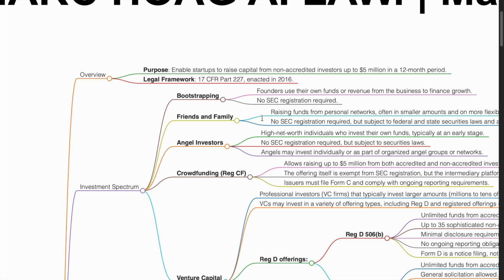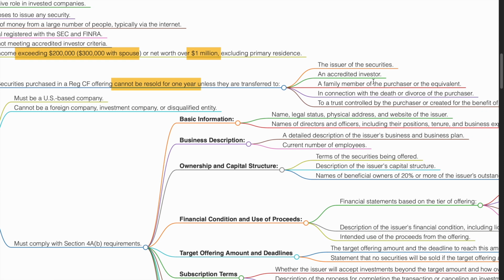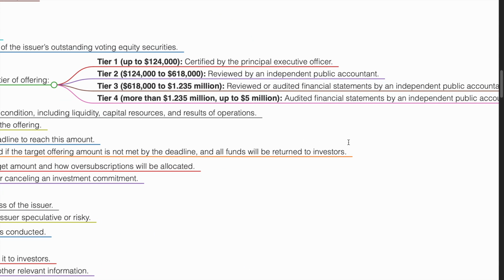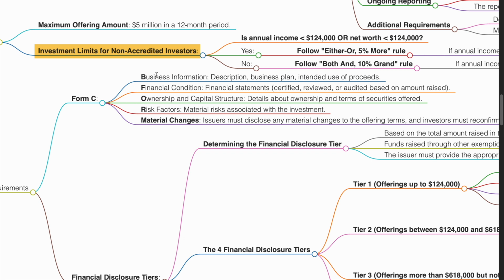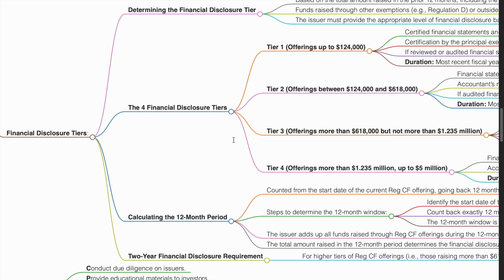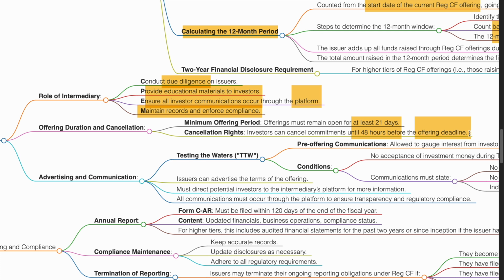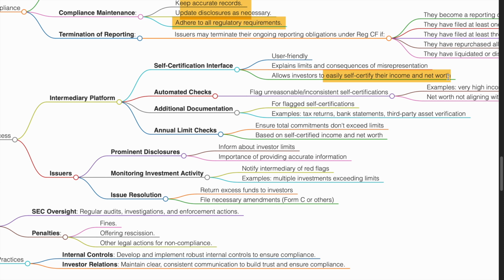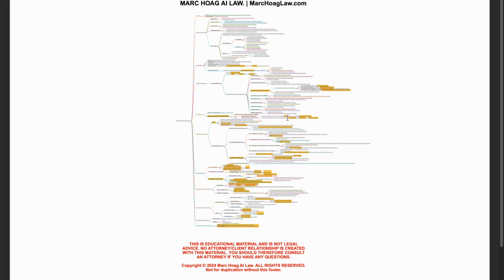🚀💡Master Reg CF: The Ultimate Guide to Equity Crowdfunding for Startups!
Learn how to raise $5M in a 12-month period with equity crowdfunding! In this video, I break down the must-know principles of Reg CF, making it simple and actionable! Whether you're an entrepreneur, investor, or attorney, this guide is your shortcut to understanding the key aspects of Reg CF.

🔑 Key Takeaways:

📜 Overview of Reg CF
📉 Investment Limits for Non-Accredited Investors
📈 Offering Process
📂 Compliance and Record Keeping
🔒 Investor Rights and Restrictions

Don't miss out on essential insights that could transform your fundraising strategy! Watch now and share with your network!